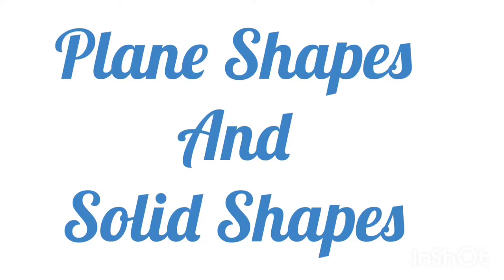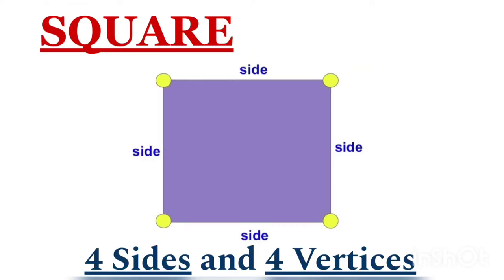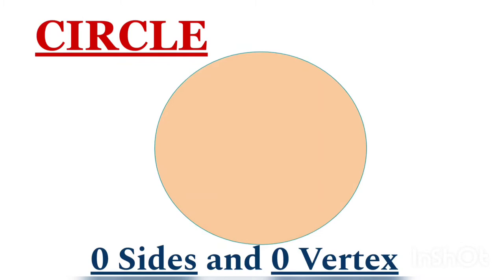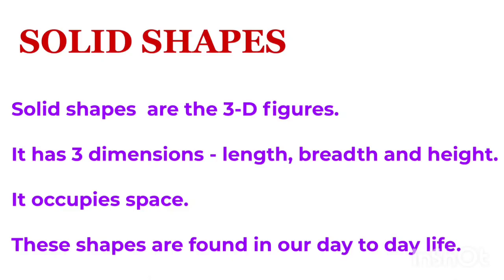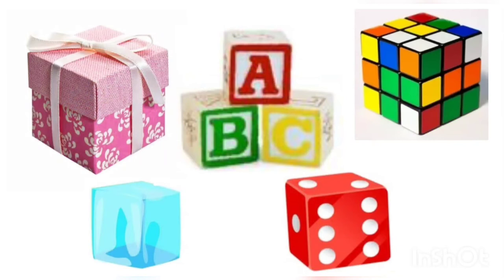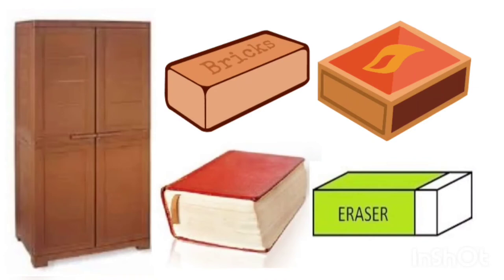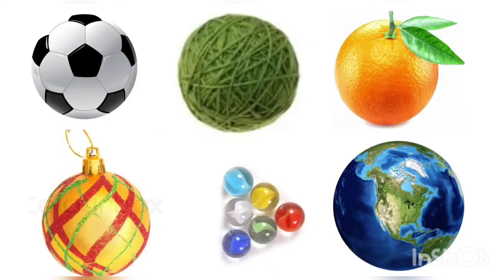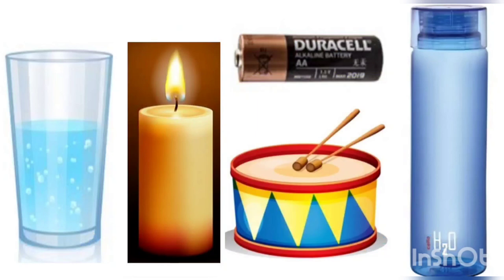Plane Shapes and Solid Shapes\\Class 3